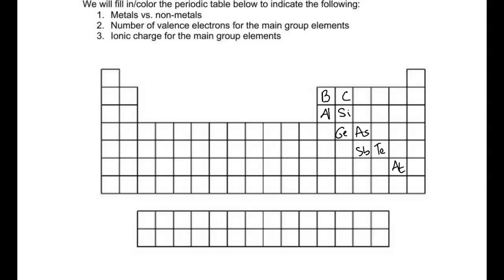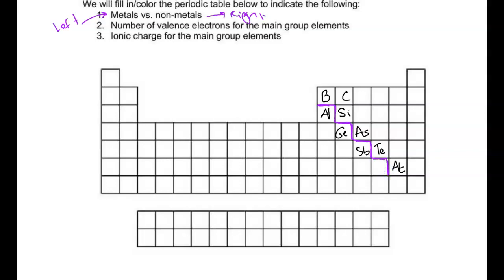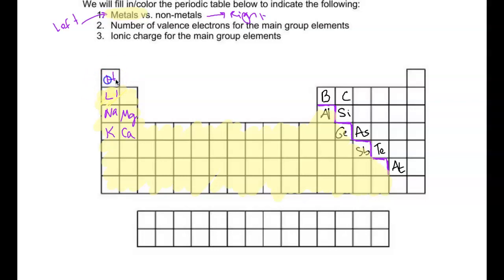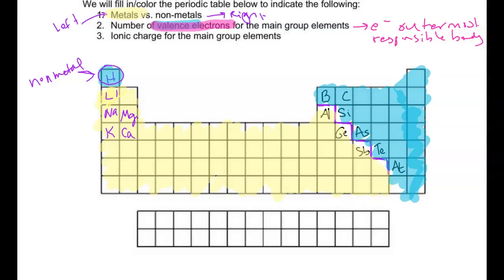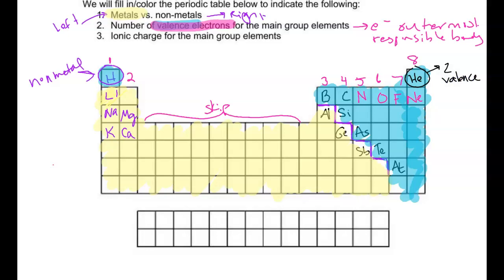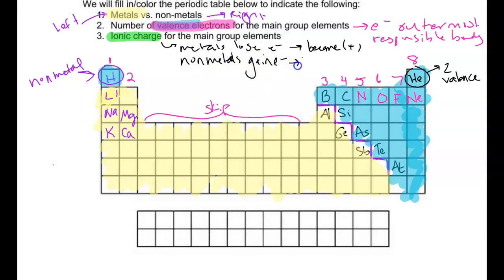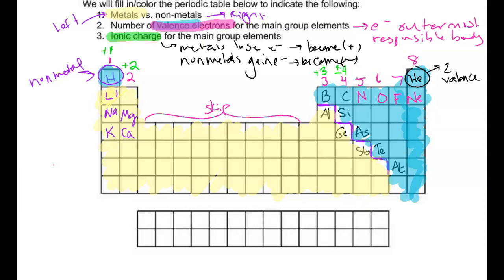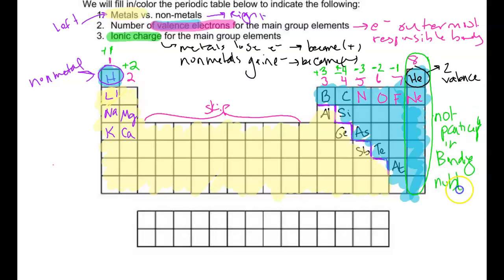Periodic table label for bonding Notes